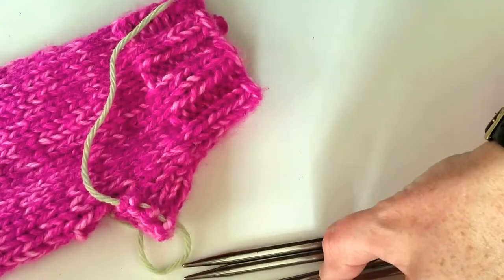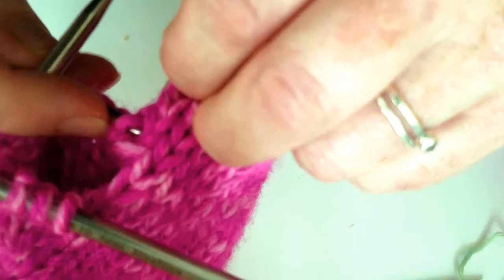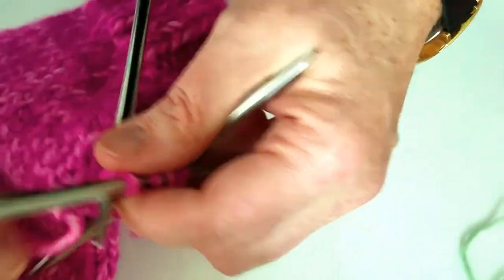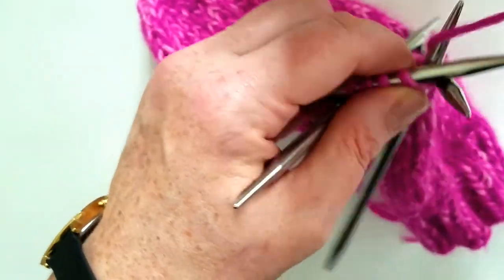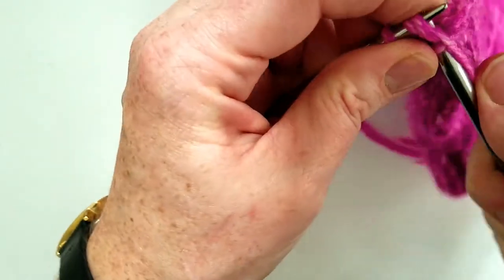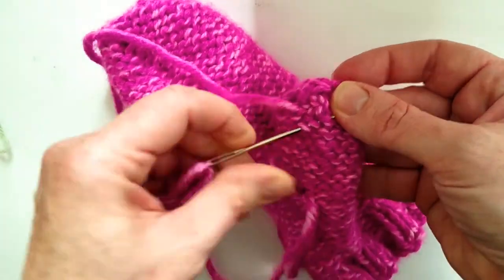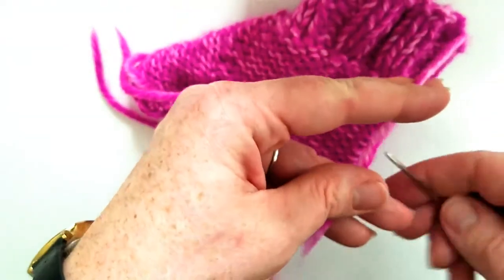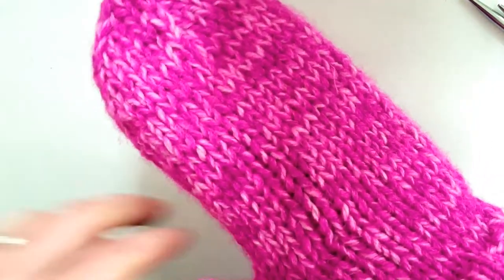Simple Chunky Mittens: Knitting the Thumb of Your Mitten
Learn how to pick up stitches along the gusset to knit the thumb. Then we will decrease in a way that the thumb matches the top of the mitten. After that I show how to weave in ends and close up any little gaps or lose spaces between stitches. That's it. You now have a finished mitten. Don't forget to knit another one just like this for a finished pair!